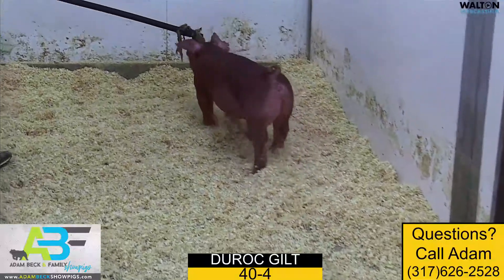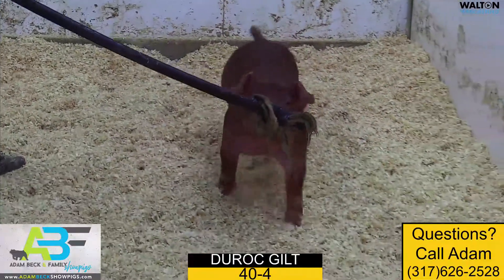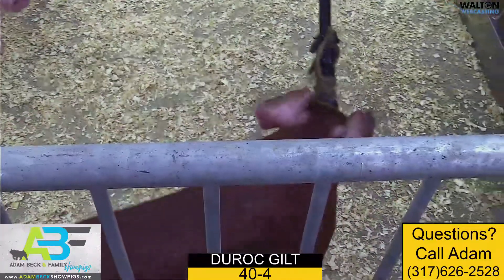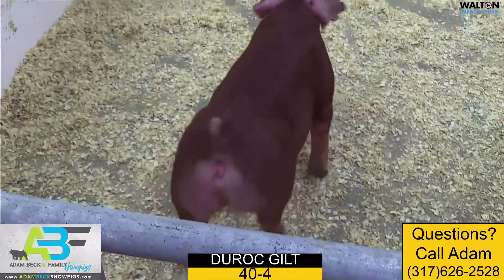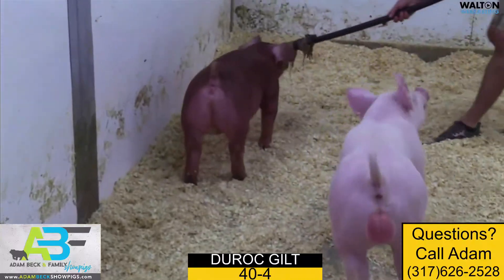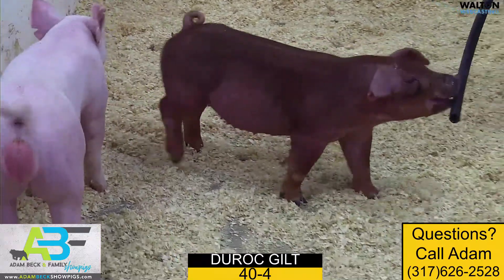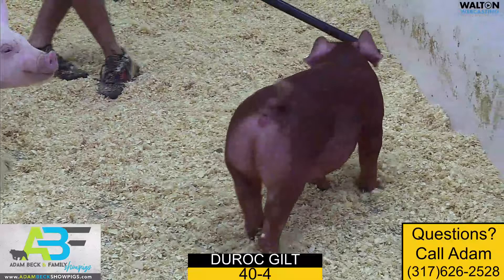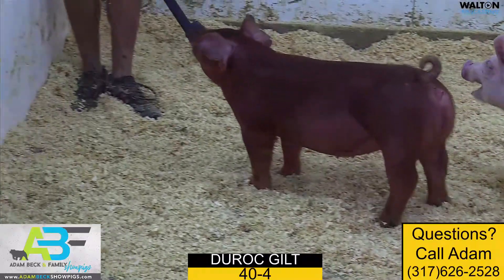EN 40 4 DUROC GILT BECK OCT 6